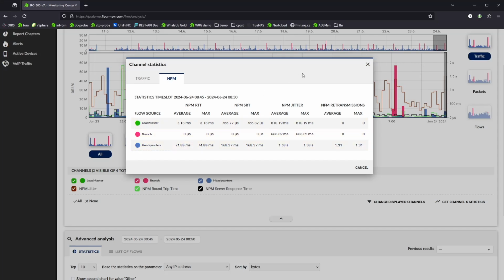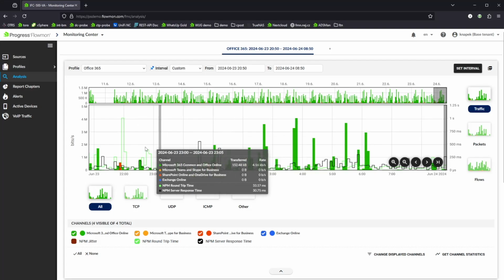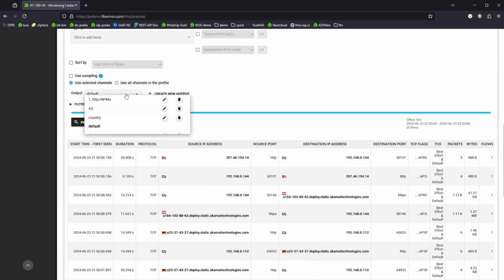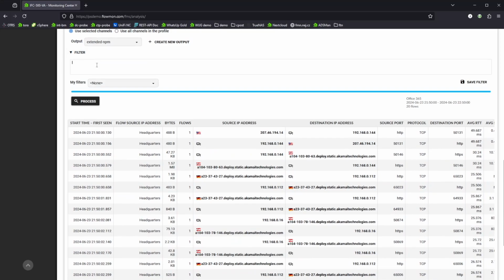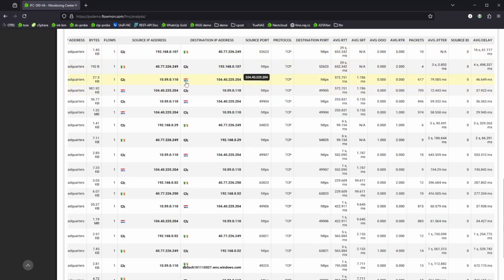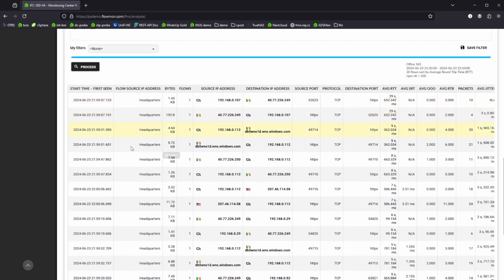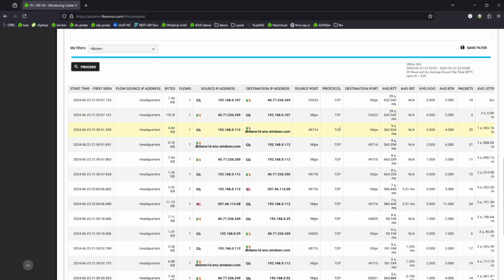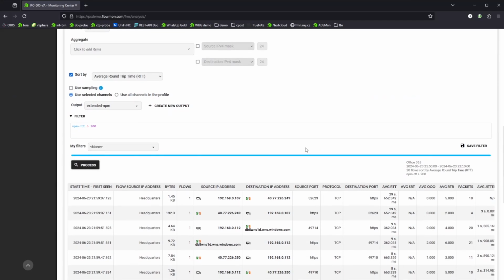Solution Tutorial - NPMD: Network Performance Monitoring (NPM)